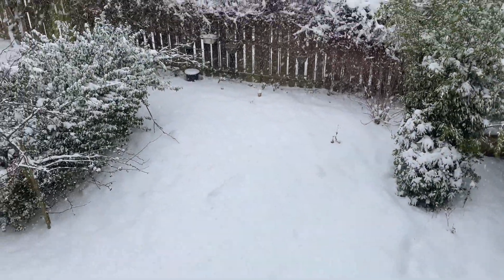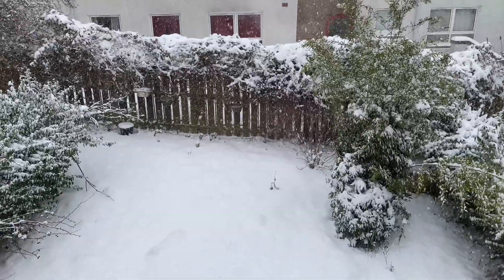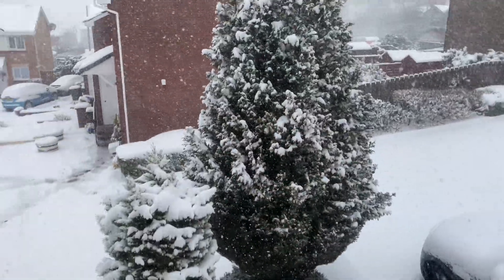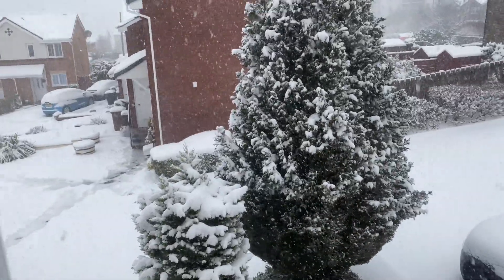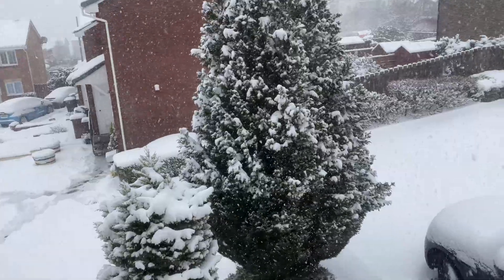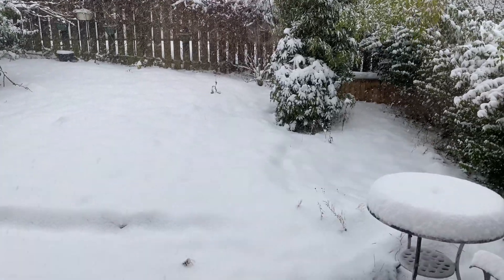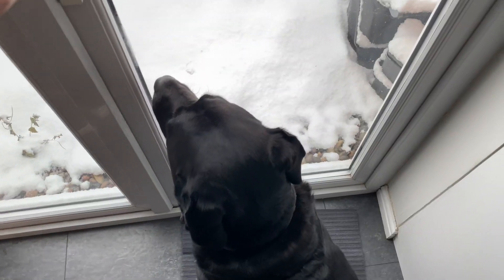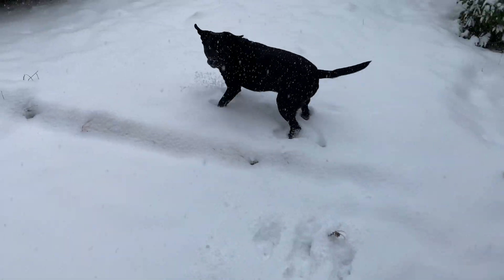WINTER SNOW ECOSPHERE WITH MY DOG - Does Anything Live In Snow? Life In A Jar Ecosystem Jarrarium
A couple weeks ago we had some really bad snow and I have always wanted to see if there would be anything in an ecosphere with just snow!